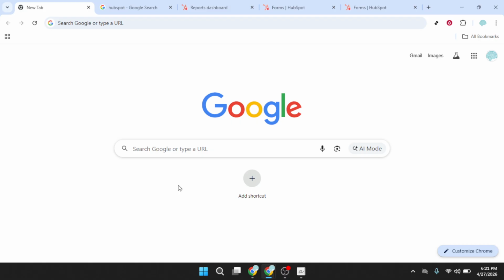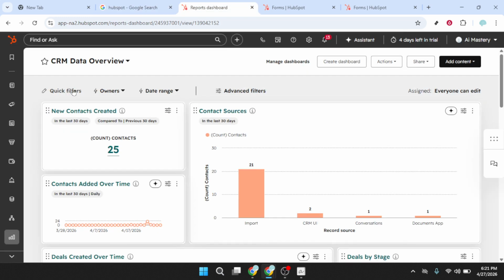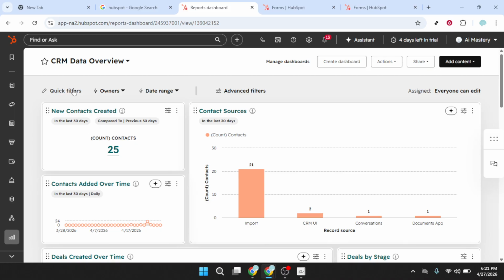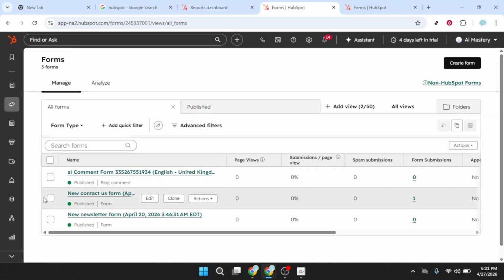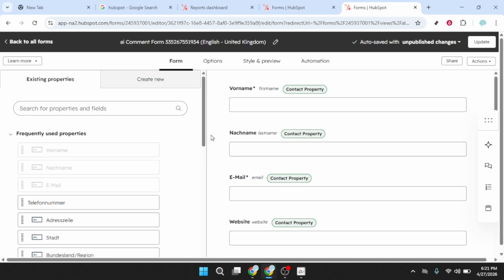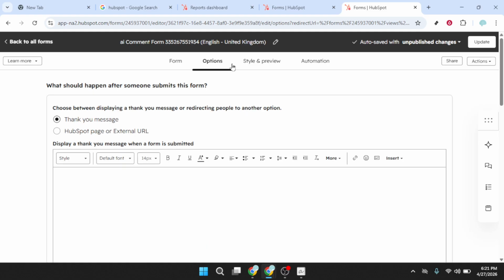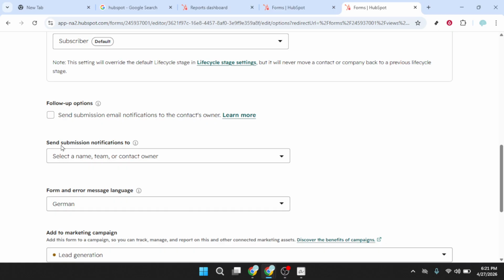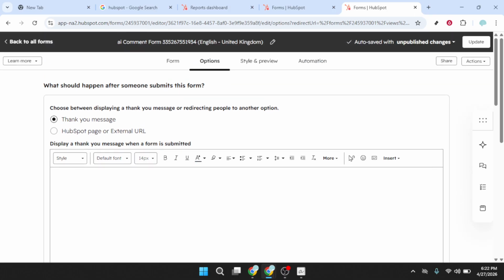How to Set Up Form Submission Notifications in HubSpot (Easy Guide)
In this video, we discuss how to set up form submission notifications in HubSpot to ensure you never miss a lead or support request. Learn to configure form submission notifications by adding individual users or teams, and discover the best practices for setting up HubSpot form alerts to streamline your workflow. We cover the entire process from navigating to the Forms tool to saving and publishing your changes.

00:00 Introduction
00:21 Navigating to HubSpot Forms
00:48 Selecting the Correct Form
01:04 Opening the Form Editor
01:20 Switching to the Options Tab
01:40 Adding Individual Recipients
01:51 Including a Team for Notifications
02:16 Saving Changes in the Editor
02:47 Recap of Setup Steps